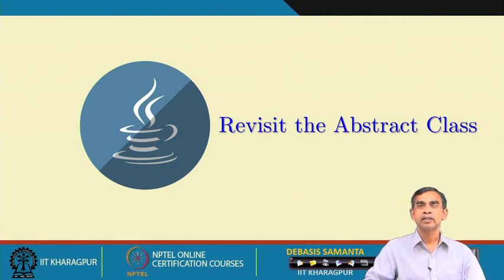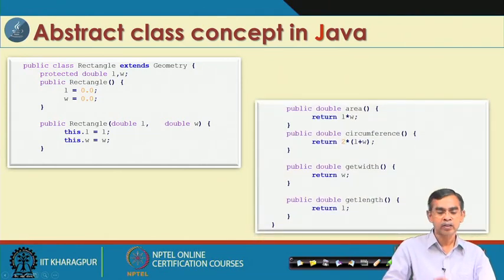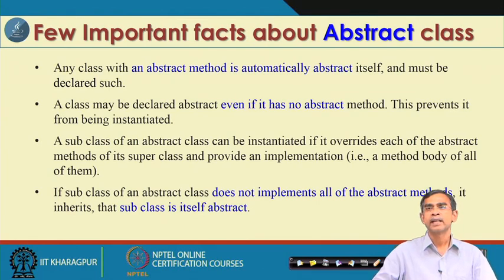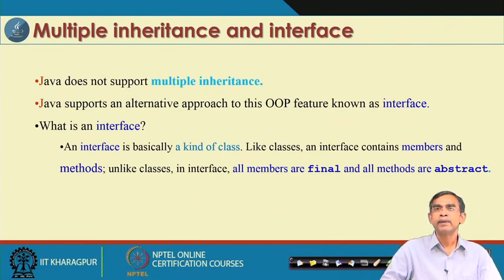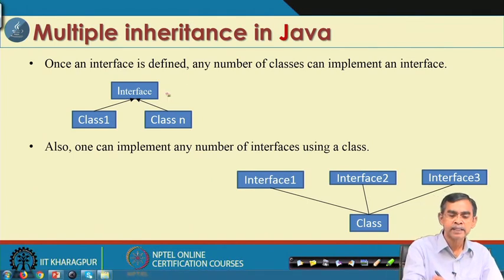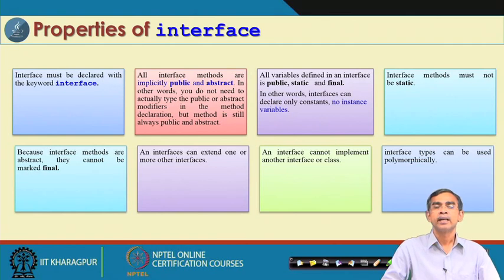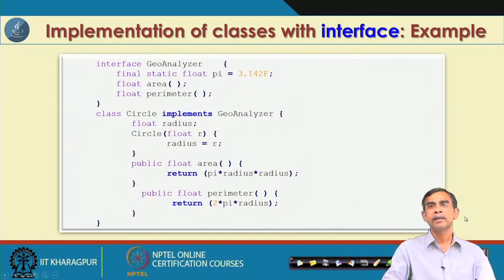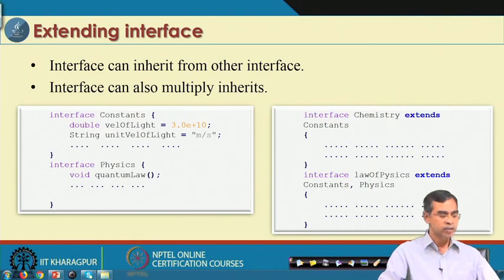Java Interface I